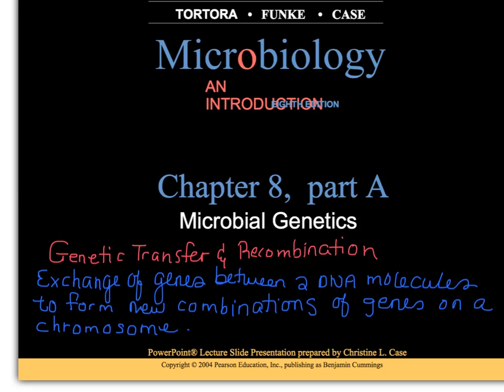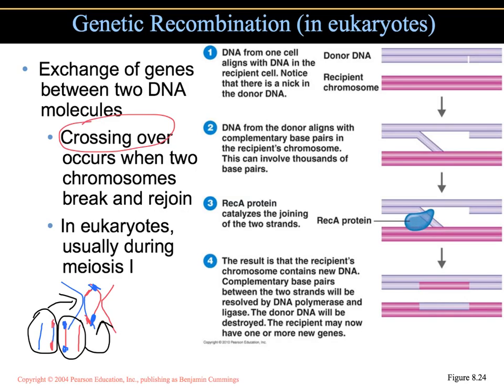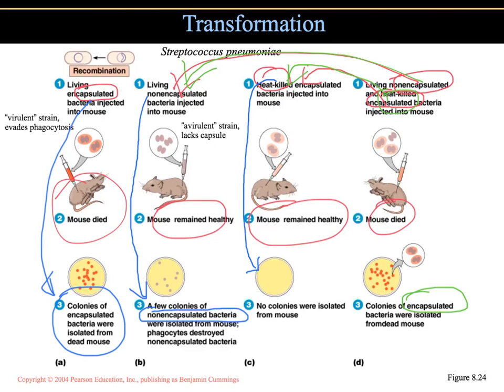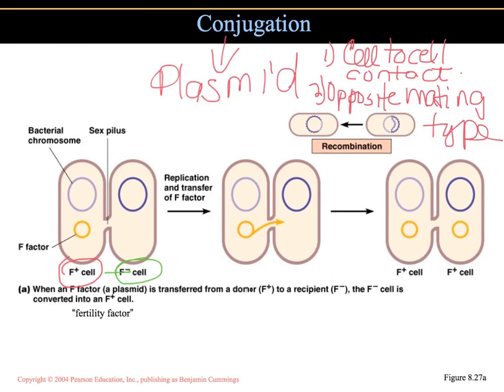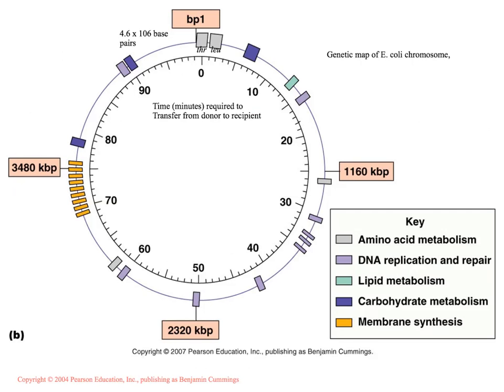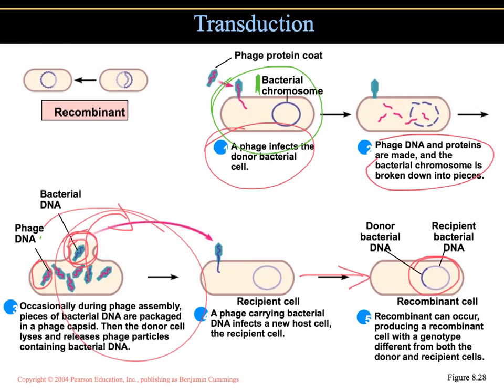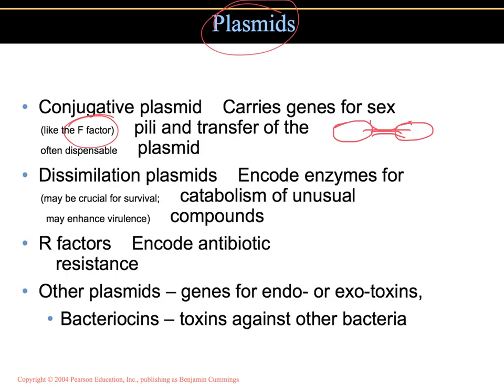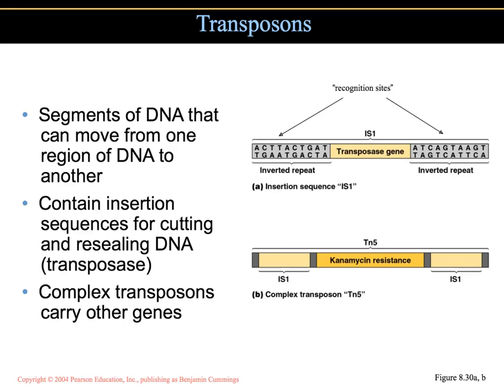Microbiology: Ch. 8- Part 3- Genetic Transfer and Recombination